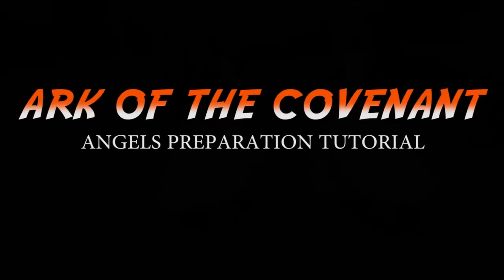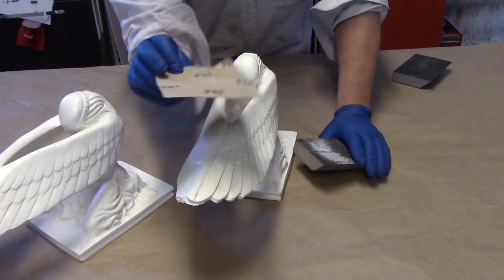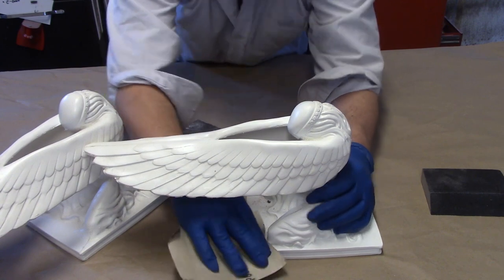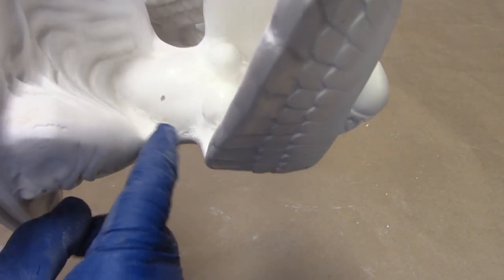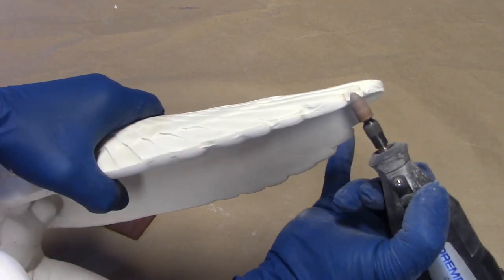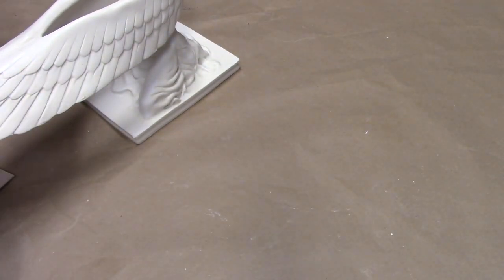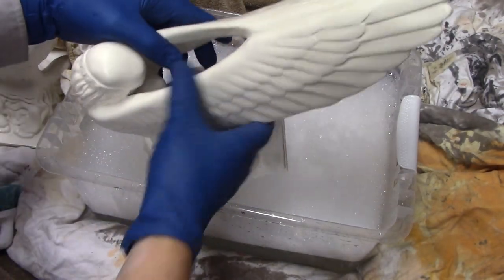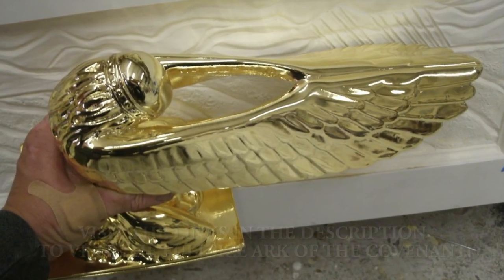Ark of the Covenant ANGELS cleaning/trimming prop tutorial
This tutorial guides you through all the steps necessary to clean, trim, and prepare your lifesized ark angels for painting/plating.